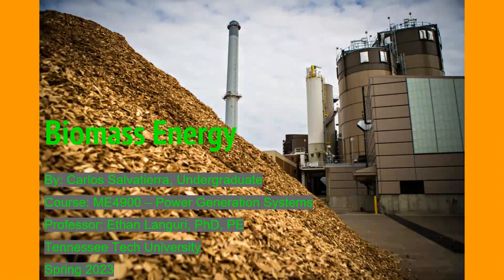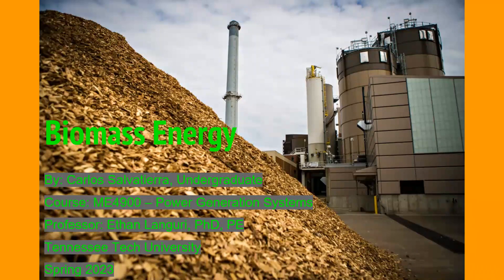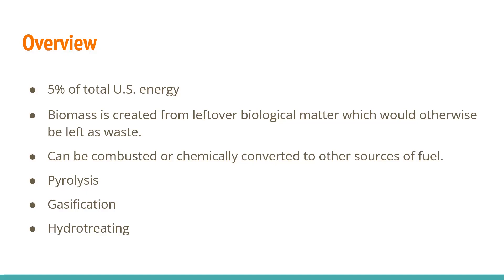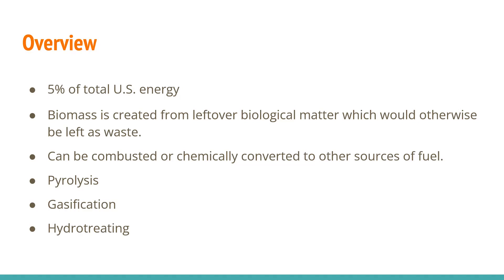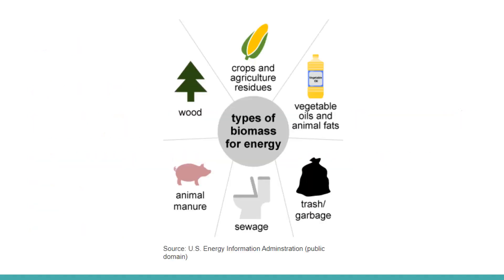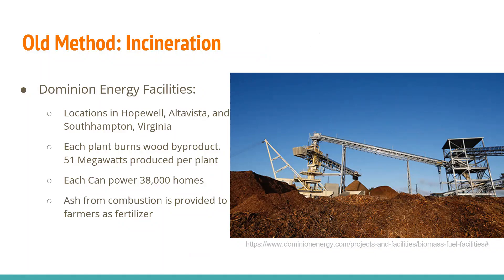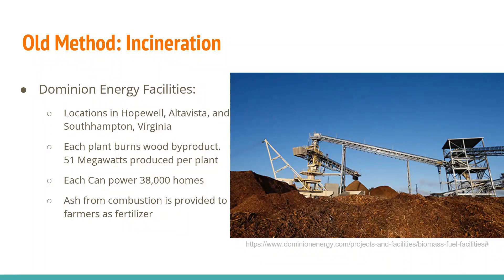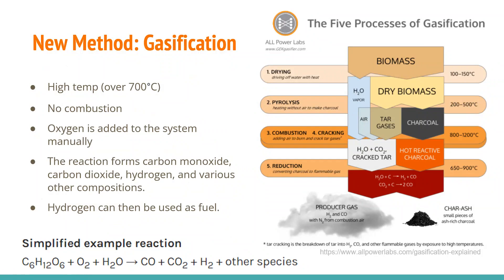Biomass Energy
Biomass Energy by Carlos Salvatierra - Undergraduate Student in ME 4900 Power Generation Class at Tennessee Tech University - Course Professor: Dr. Ethan Languri - Spring 2023